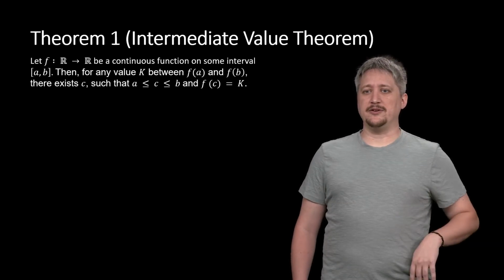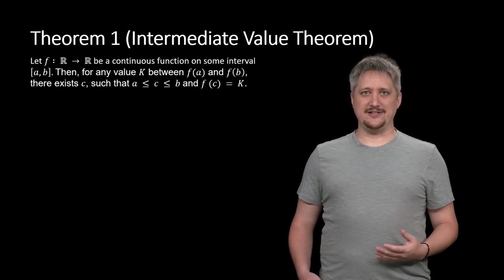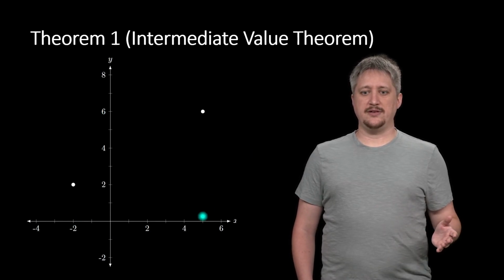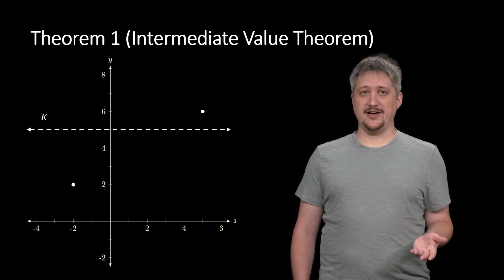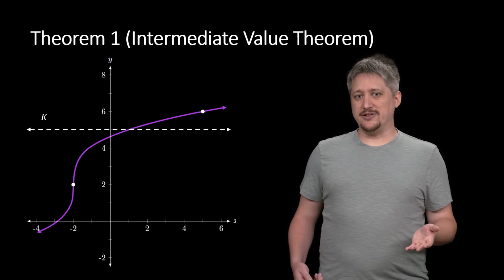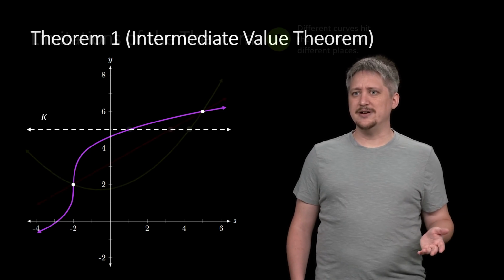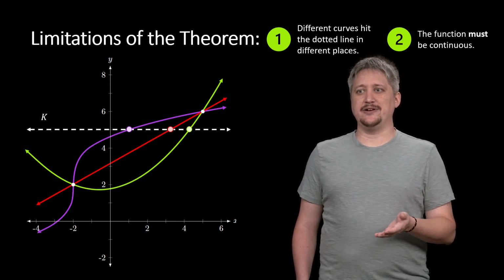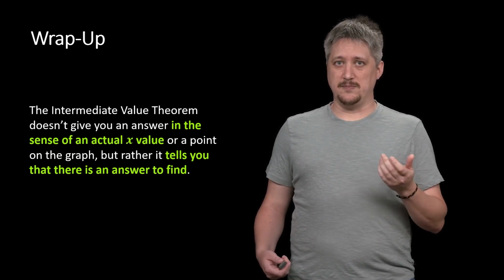Limits: Concept - Geometric View of IVT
In this video we discuss the geometry of the intermediate value theorem, and attempt to help students visualize the hypotheses and results of IVT.